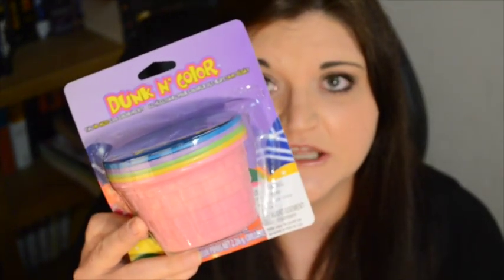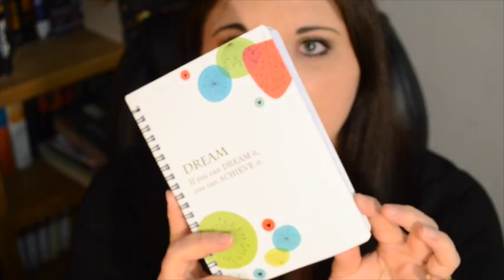Dollar Tree Haul #3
Another Dollar Tree Haul, well a very small one.